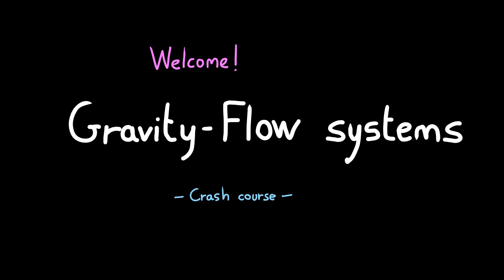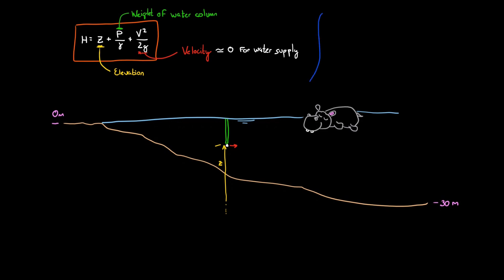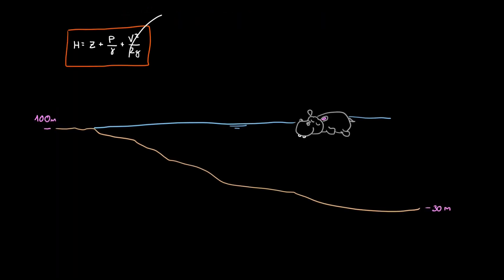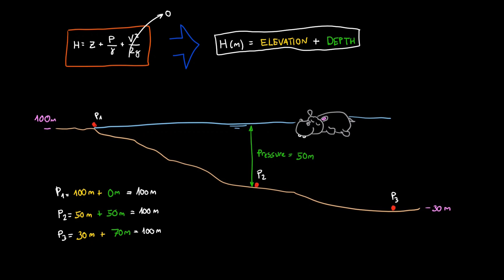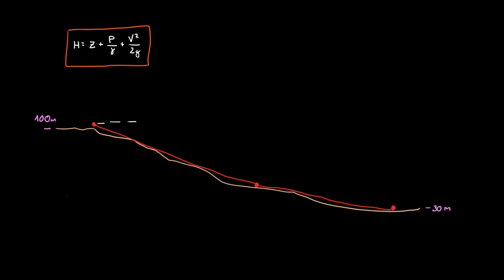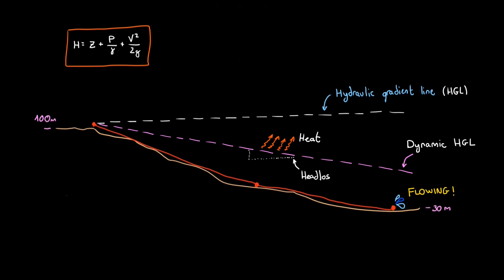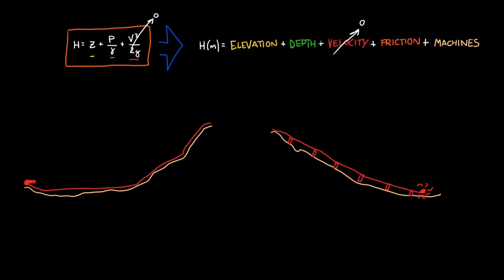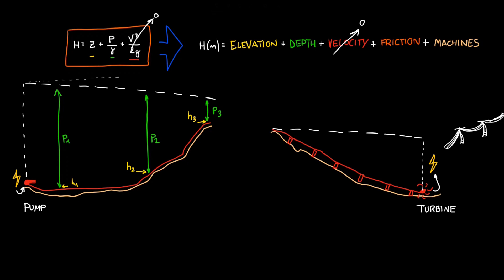2. GRAVITY FLOW COURSE: Beginner's hydraulics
For a theory and an exercise book to learn epanet go

Let me know if you find any errors and I'll add them to the errata below.

Credits:  Thumbnail featuring the Bowen Water Tank mural by Whitsunday Regional Council.

Errata: